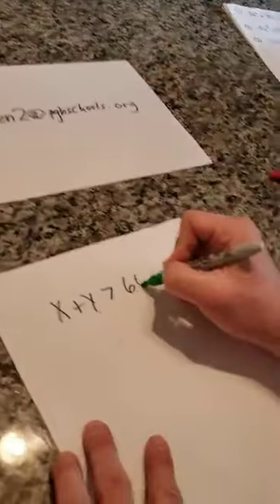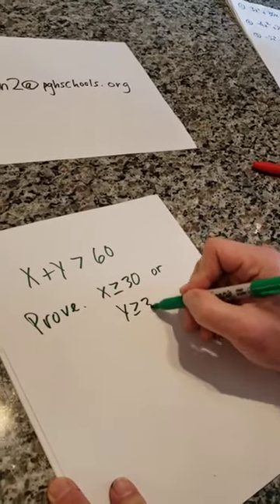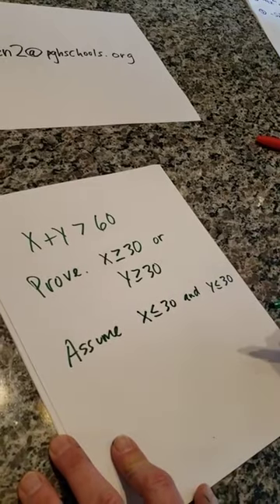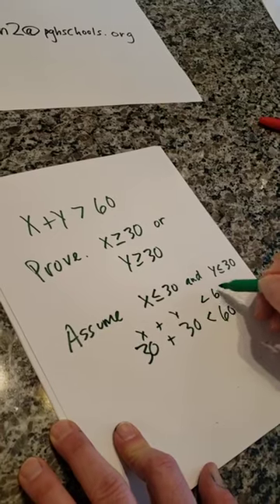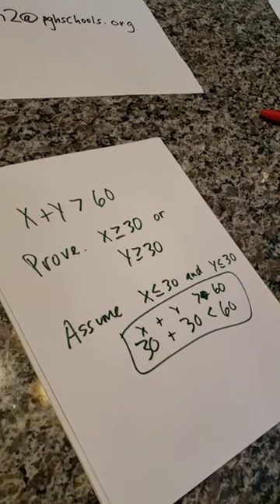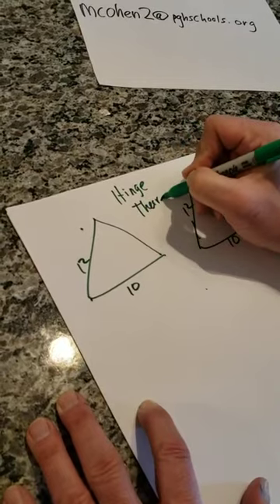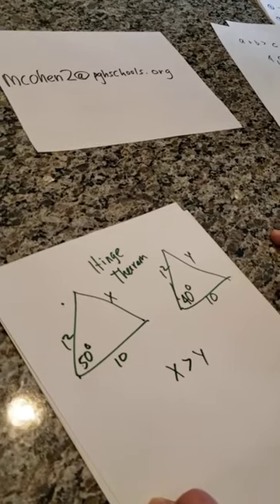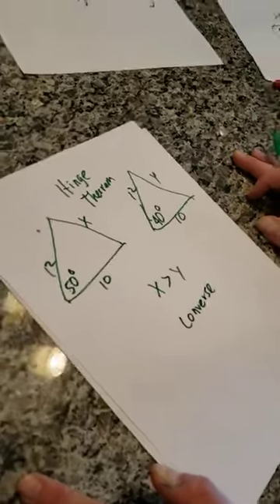Triangle inequalities, hinge theorem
Geometry; problems for triangle inequalities (longest side/biggest angle) are on 378-379.  Indirect proofs are on 388-389.  Inequalities (two sidelengths add to more than the third) are on 398, and you should especially focus on 25-30.  Problems for the hinge theorem run from 405-409.